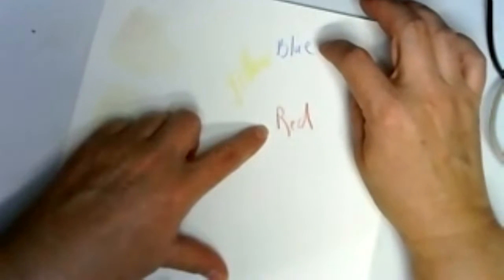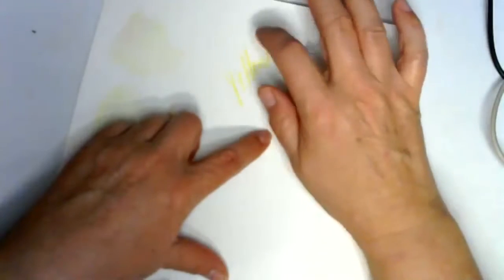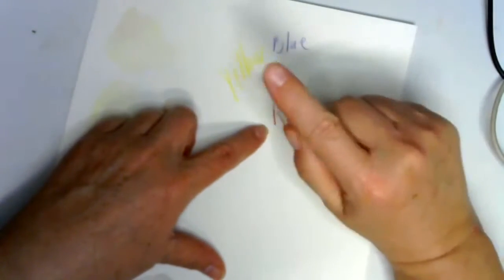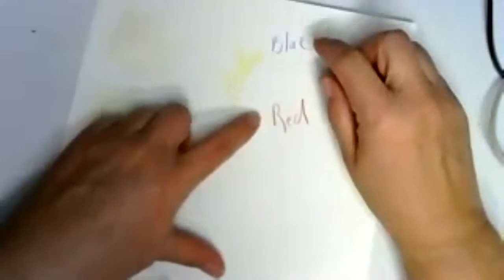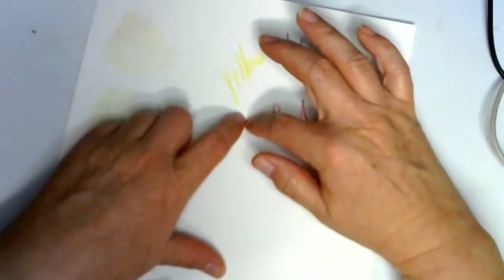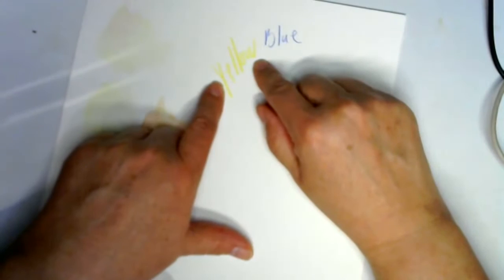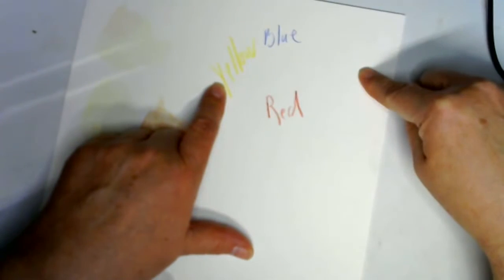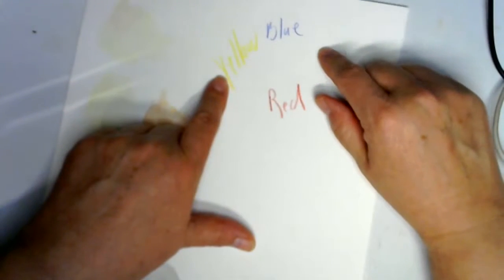Watercolor Pencil class day 2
Watercolor pencil portrait start